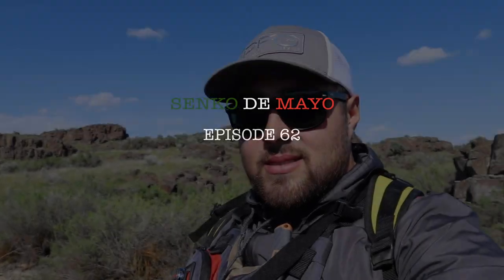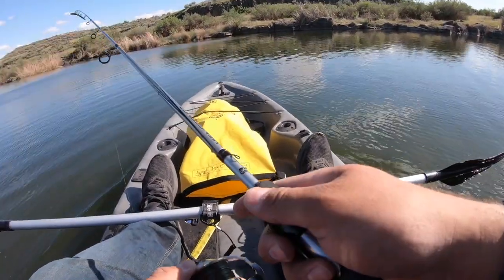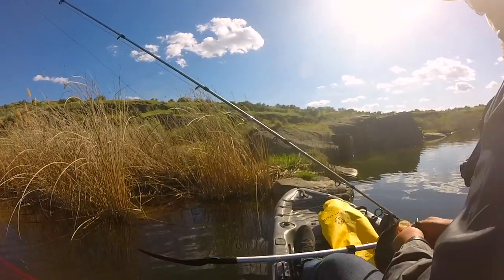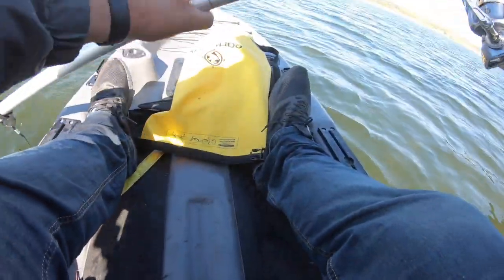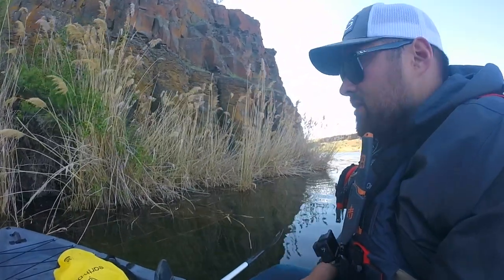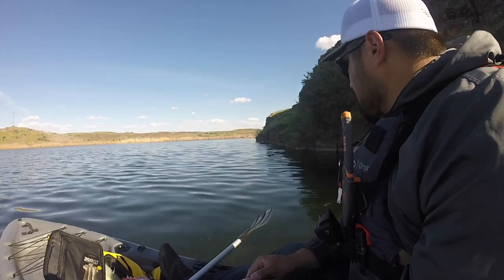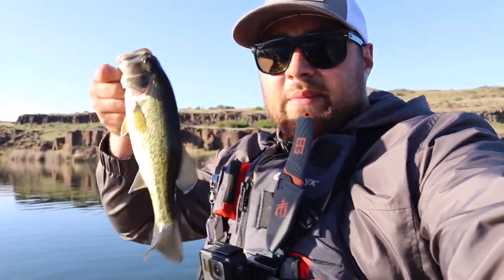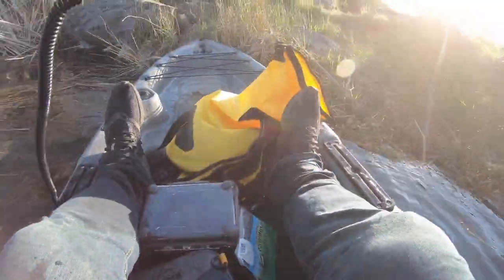SENKO DE MAYO. The BEST bass fishing lure... EVER?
Fishing the 509! AKA 509TV (COMING SOON?)

Teacher by day and fisherman by-any-time-im-not-doing-the-honey-do's or hanging with my wife and dogs and my beautiful daughter. I try my best to make my videos weekly but sometimes life gets too busy! I hope you enjoy, I sub back and love reading comments/suggestions. Have a great day!

Big Shiny Camera - Canon SL2
Main Lens -  Canon 10-18 mm
Chesty + GoPro Hero 7 Black
Samsung Memory cards

CHECK OUT:
SIMCOE BUGS
HYPERVIS

Other gear on videos
Phantom 3 Advanced Drone
Pelican Backpack

Instagram - zun19a | Fishing the 509
Twitter @_zun19a | Fishing the 509
Editing Program: Final Cut Pro
Macbook Air